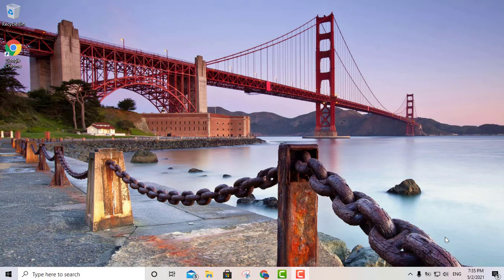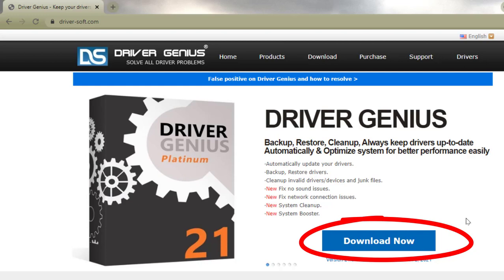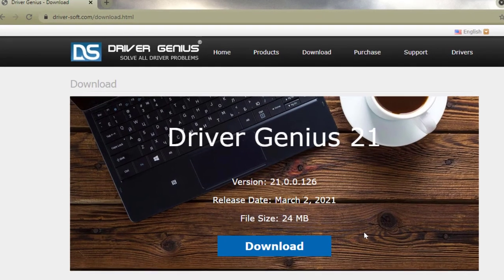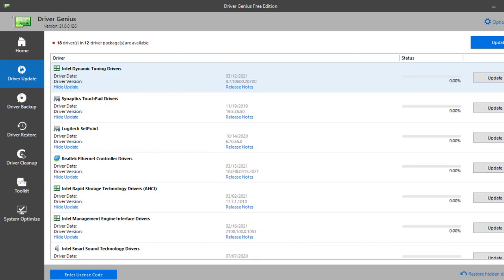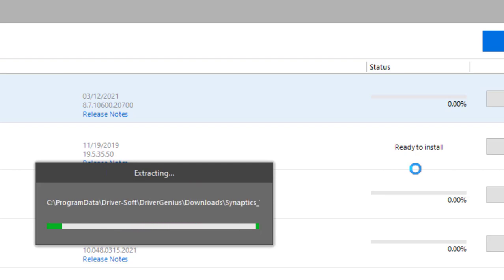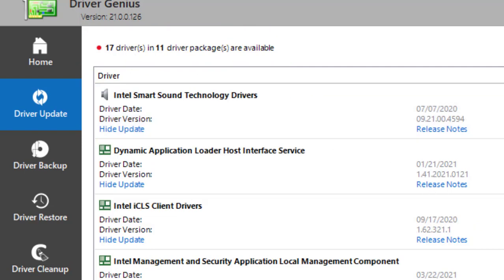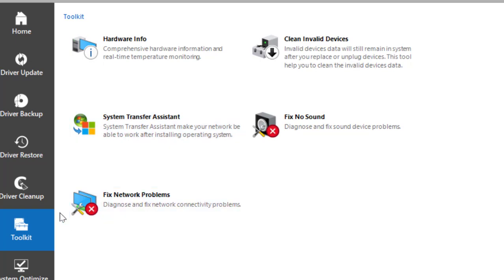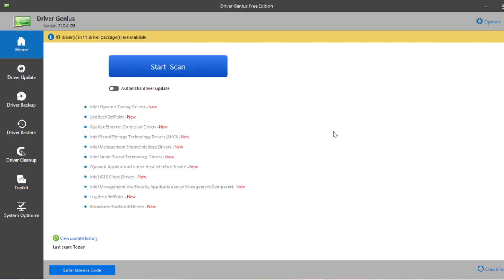Best Free Driver Updater Software For Windows 10, 8, 7 in 2021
Please follow the tutorial for this great software, that will allow you to update, download your drivers with only 1 click.

PC drivers play an integral role in the smooth hardware functioning of your computer.
Using corrupted or outdated device drivers, you may encounter frequent crashes, no sound, excess heating, and other compatibility-related issues that can even lead to hardware failures.
Keeping drivers up to date prevents such device conflicts and ensures your computer performs in an optimal condition.